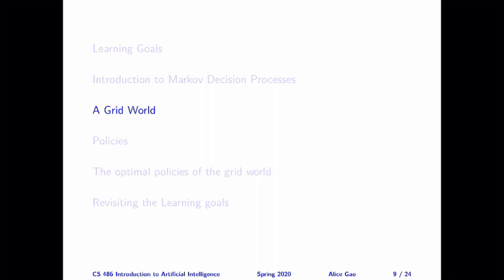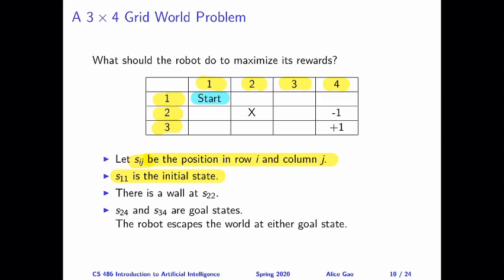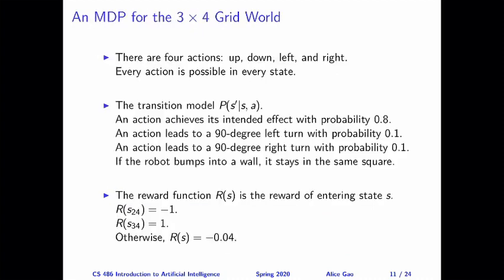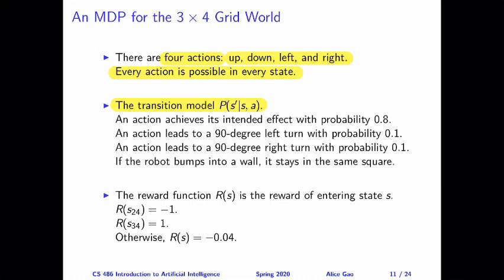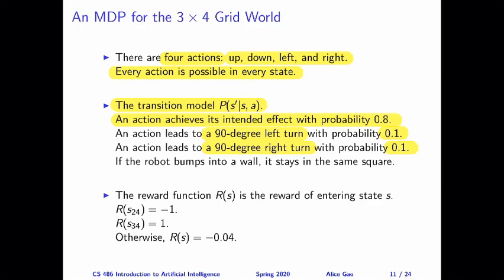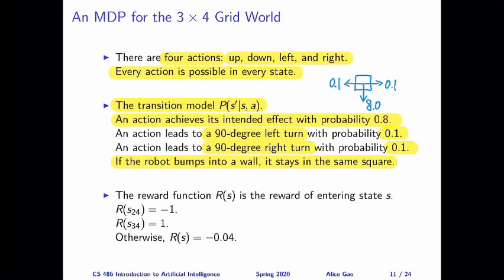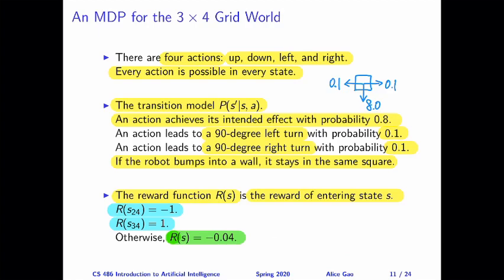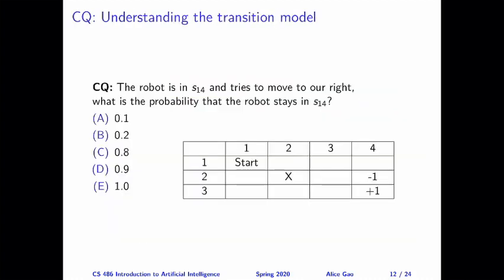L18: Introducing the Grid World